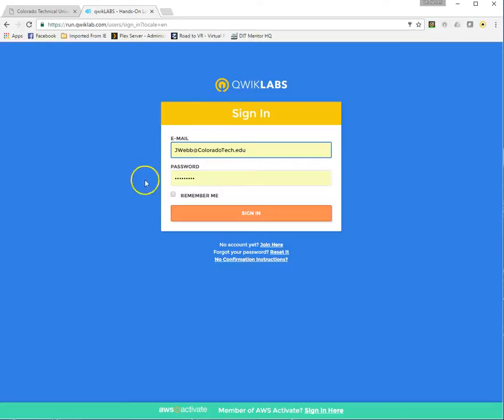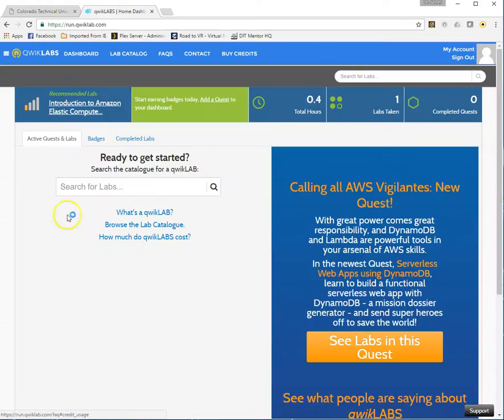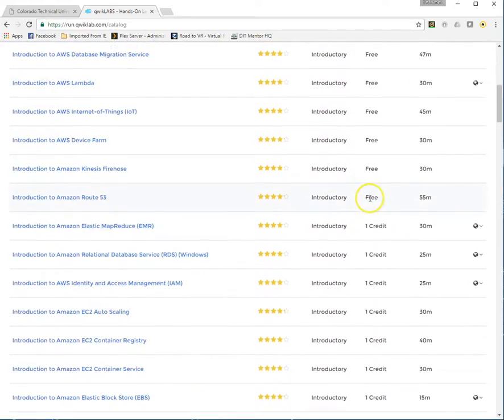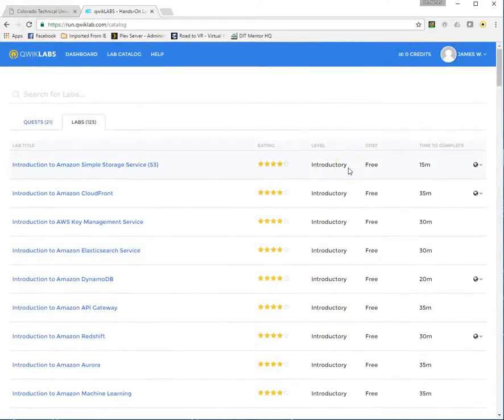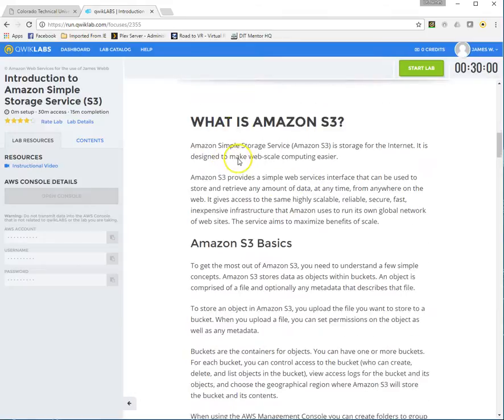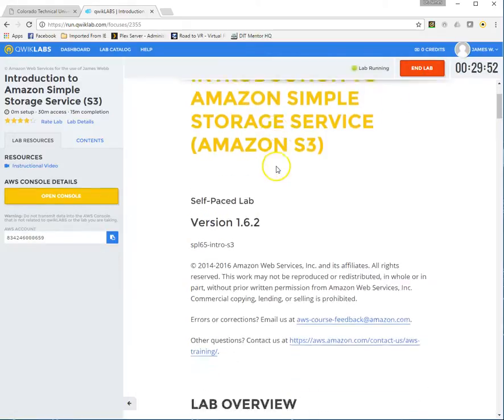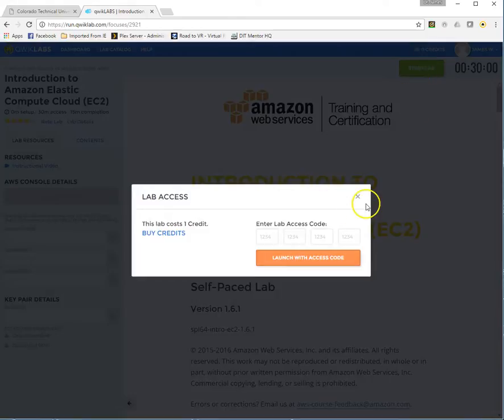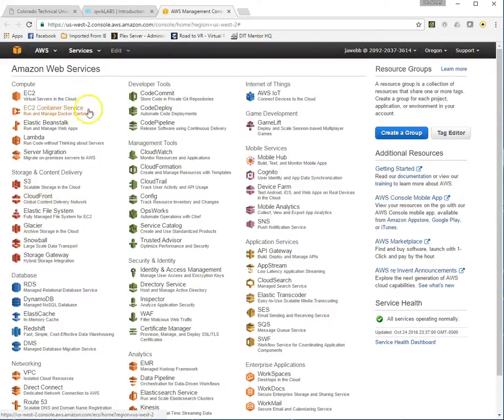Implementation of AWS